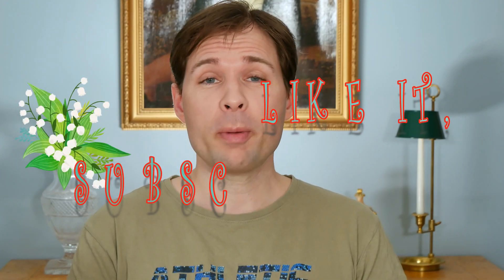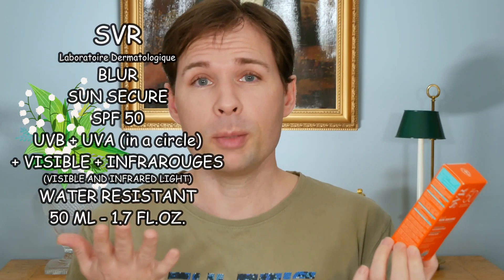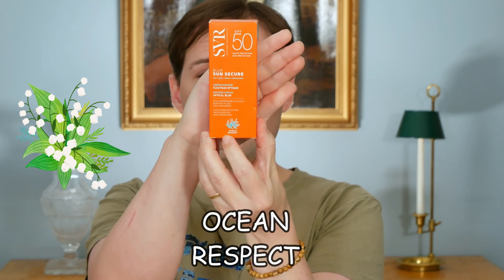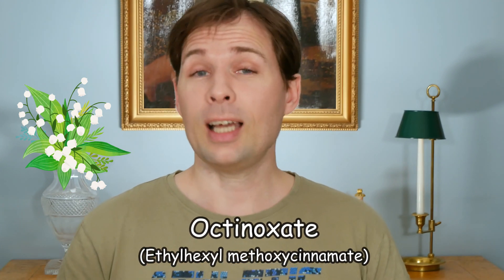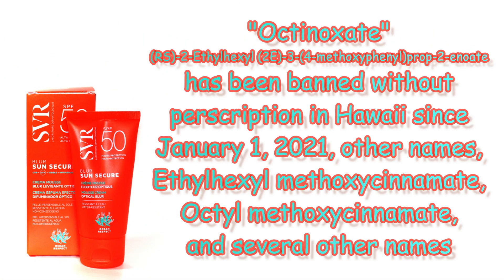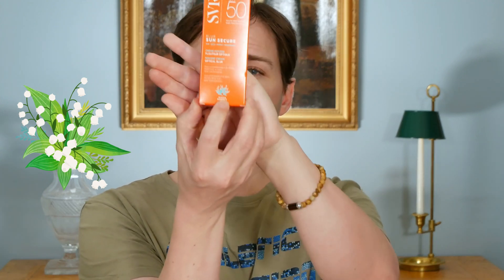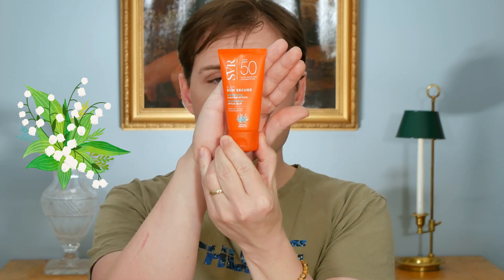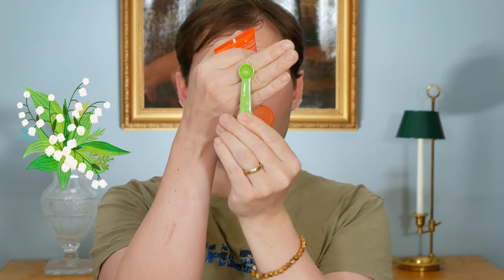BLURRING EFFECT SUNSCREEN FROM SVR | SPF50 | BLUR SUN SECURE | REVIEW | TESTING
(HONEST INFO, NO BOUGHT SUBS, NO SUBS4SUBS). SPF 50 FROM SVR, THE BLUR SUN SECURE SUNSCREEN IS WHAT WE LOOK AT IN THIS REVIEW. SHINY SUNSCREEN IS ANNOYING BUT DOES THE BLUR SUN SECURE SPF FROM SVR REALLY BLUR. SVR mention "OCEAN RESPECT" on the package for the SVR SPF50 but what does that really mean? Does the SVR SPF 50 sunscreen really respect the marine life? Well, that we look at in this review on the SVR BLUR SUN SECURE sunscreen with SPF 50.

SVR has made a new version of the sunscreen without Octinoxate, always check the ingredients list.